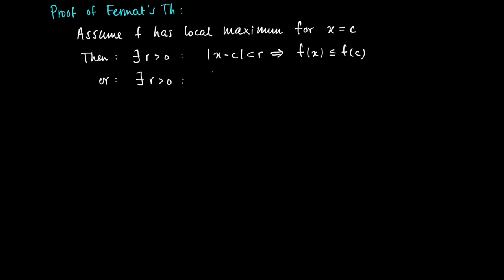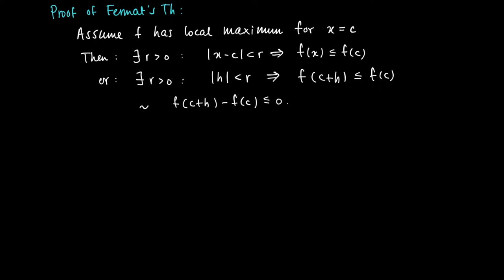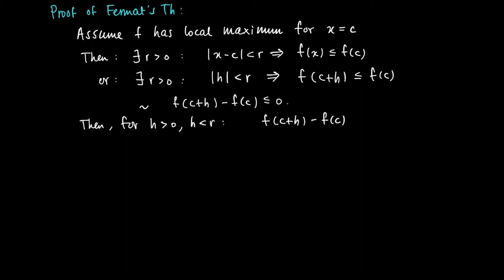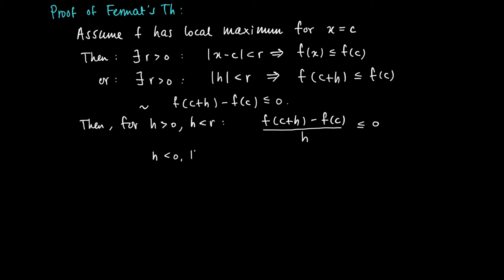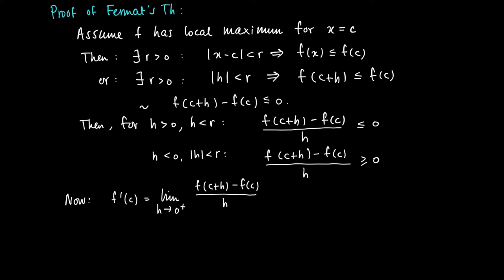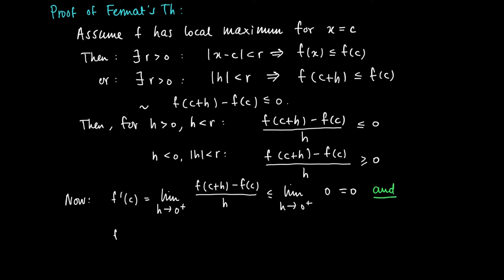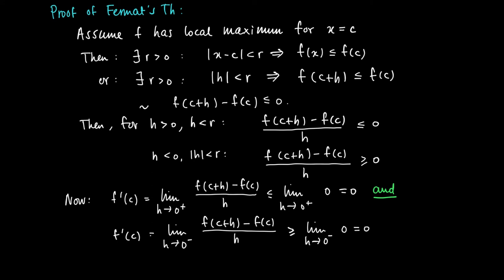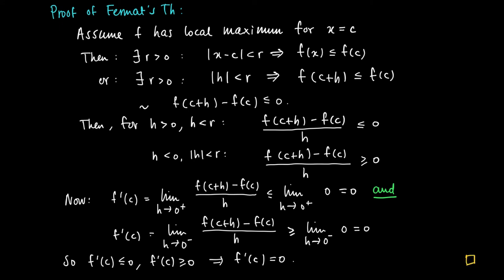M 08 08: Proof of Fermat’s Theorem for optimization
Proof of Fermat’s Theorem